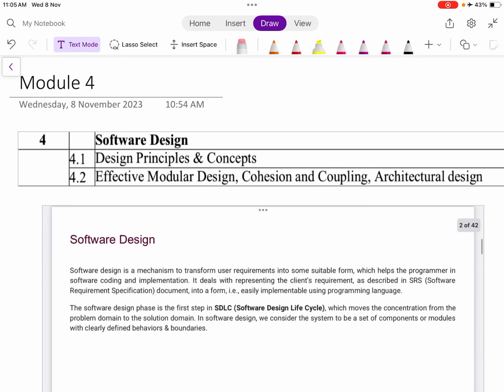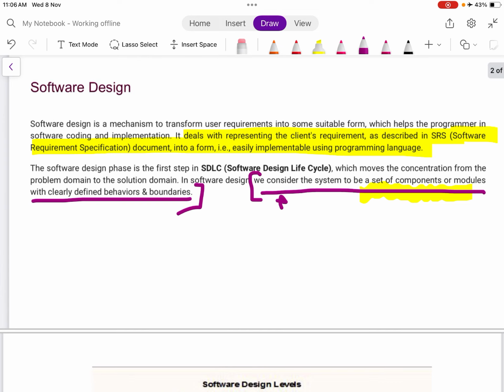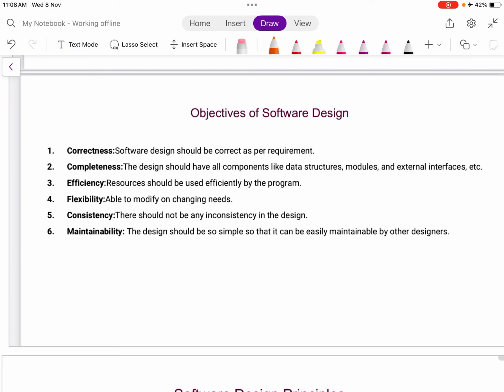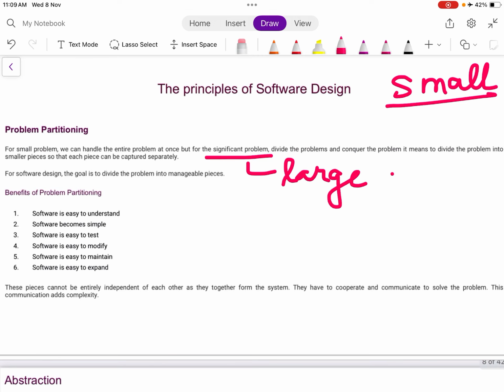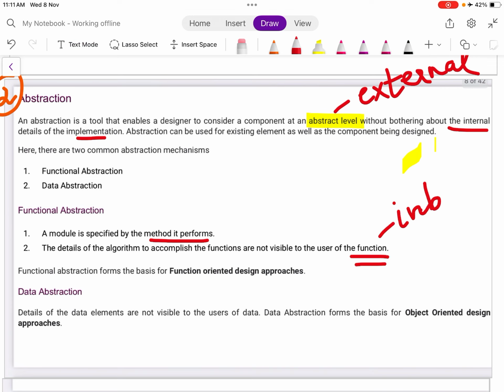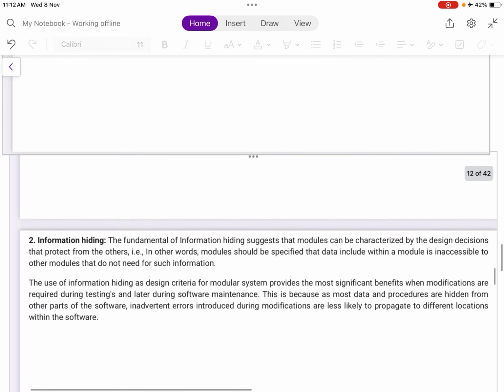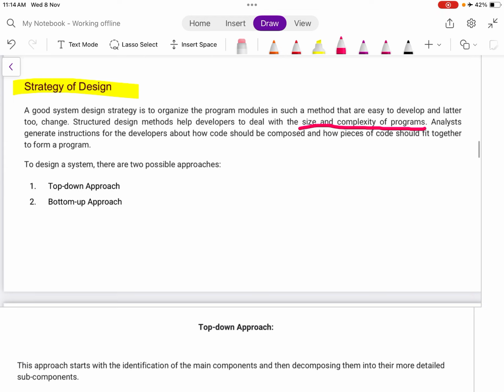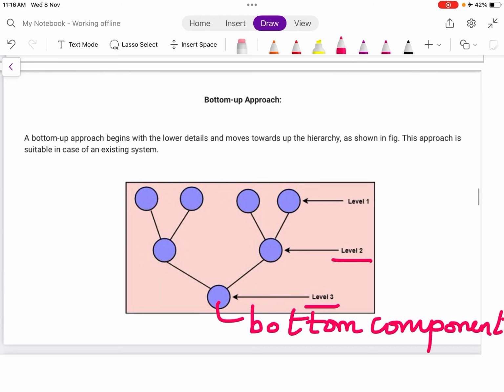Lecture 4.1.0:Software design principles and concepts- Module 4